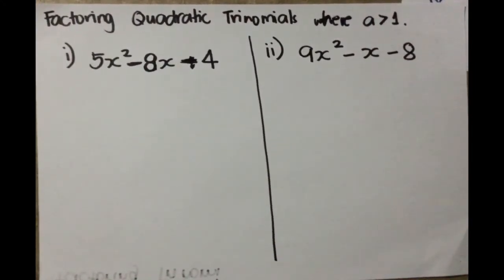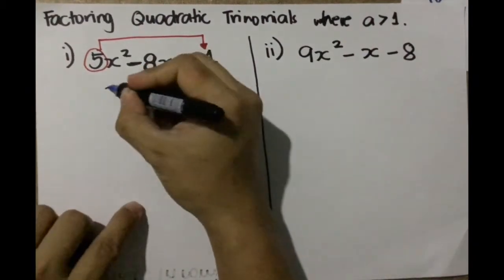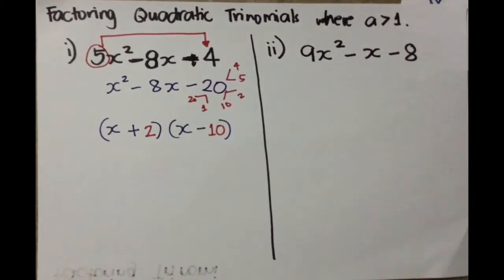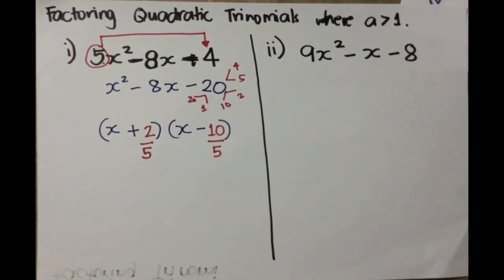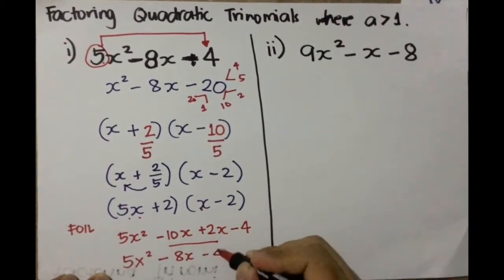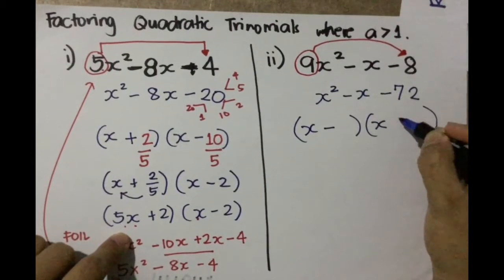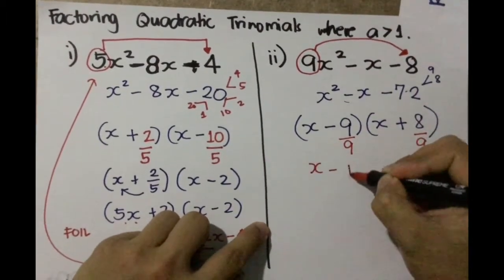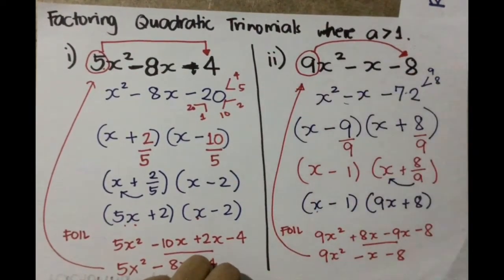Tricks & Tips 2 : Factoring Quadratic Trinomials where Leading Coefficient is greater than 1